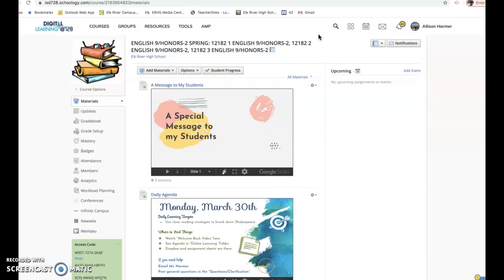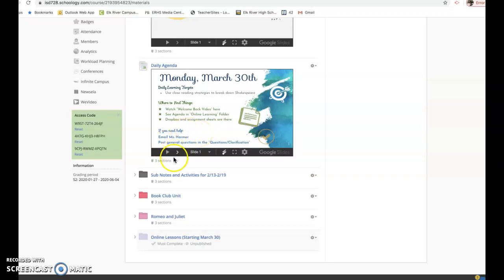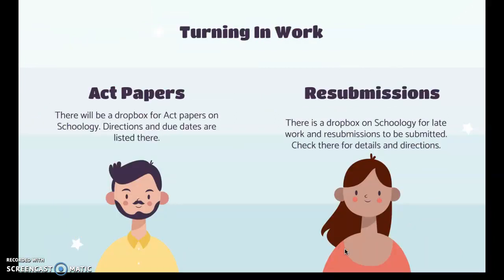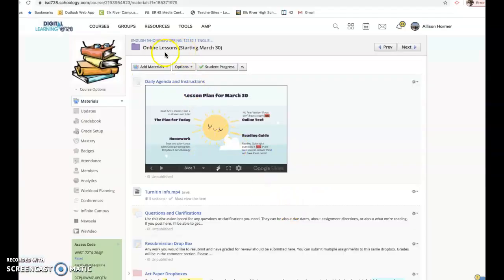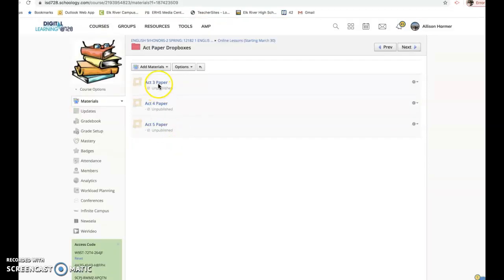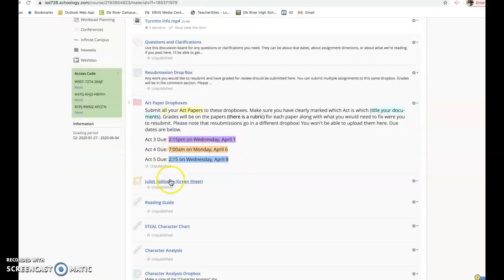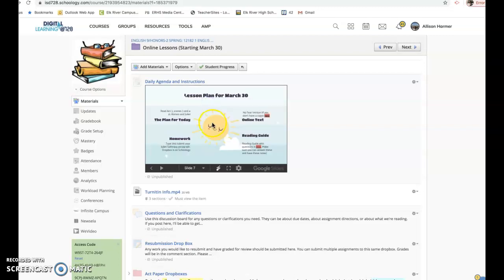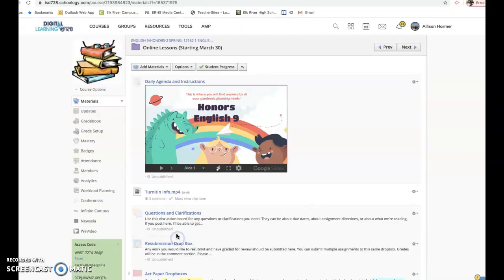Honors 9 Online Learning Introduction